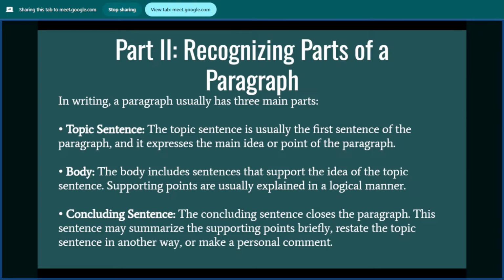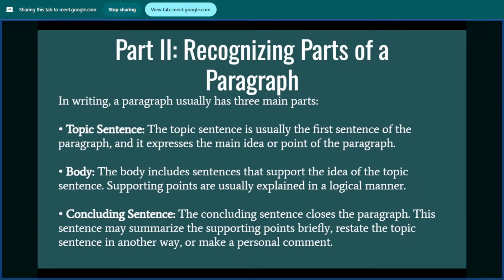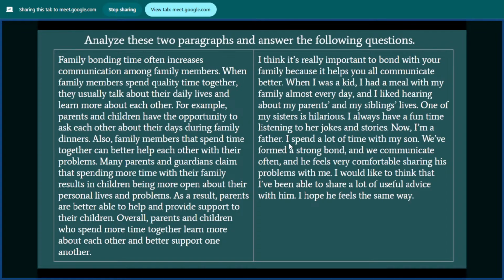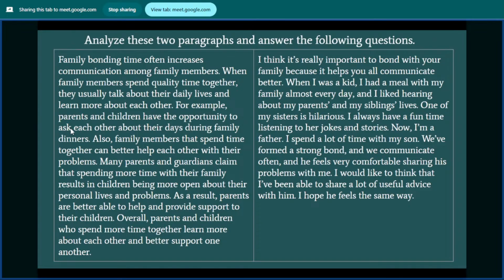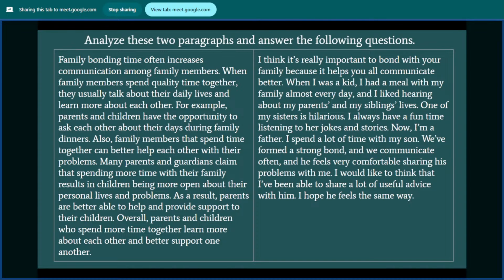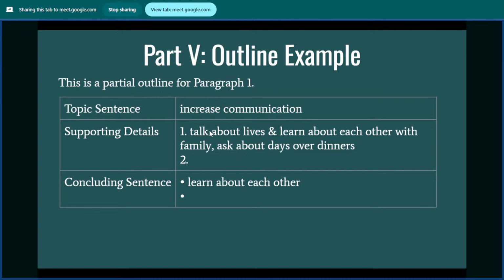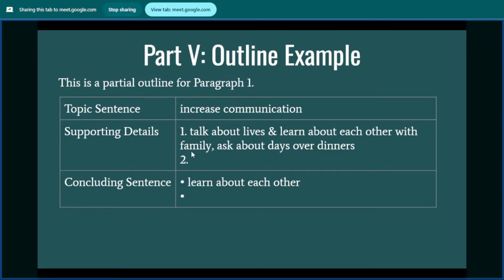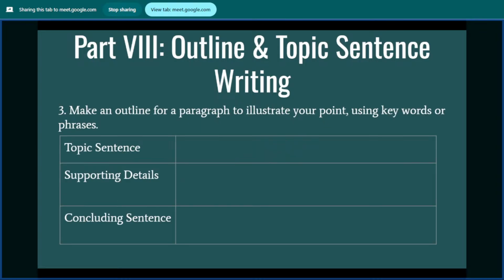TOEFL - Session 6: Lesson 1 - Writing: Family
📢 Need TOEFL Coaching?
Join The Susmita’s Classes for expert guidance, live sessions, and personalized training!
🌐 Visit: @trainersusmita

👍 Like this video & drop your TOEFL questions in the comments!